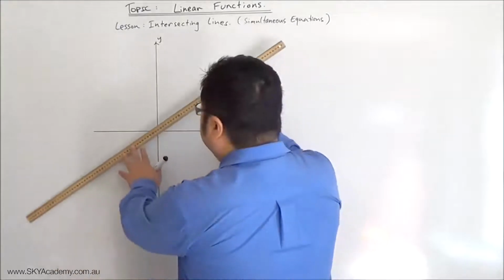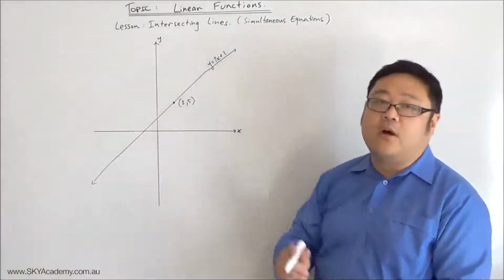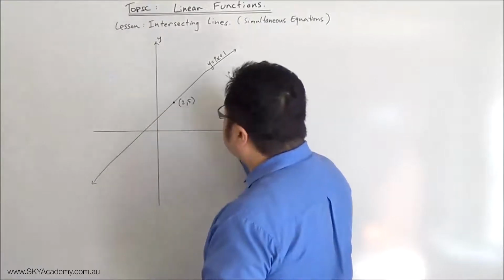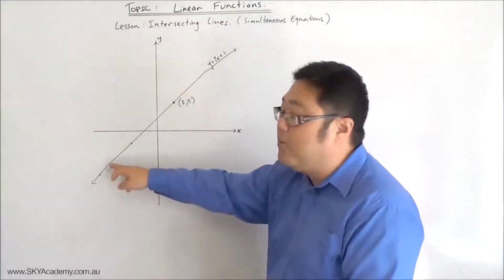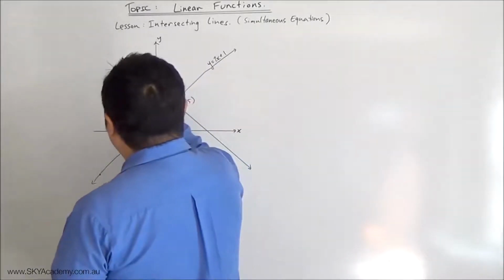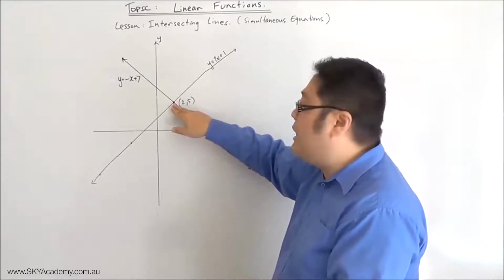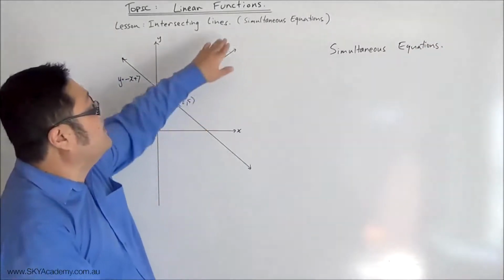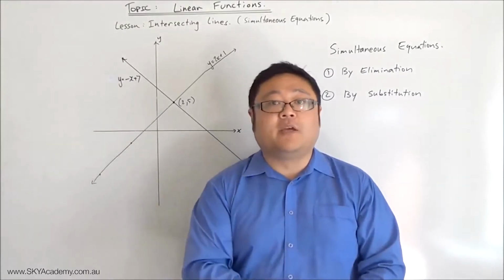Linear Equations Intersecting Lines Sky Academy